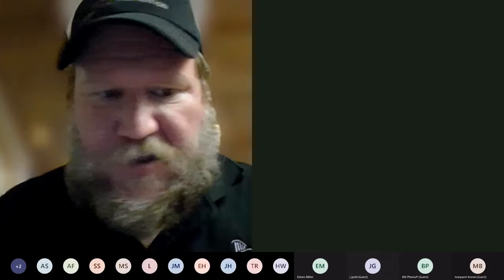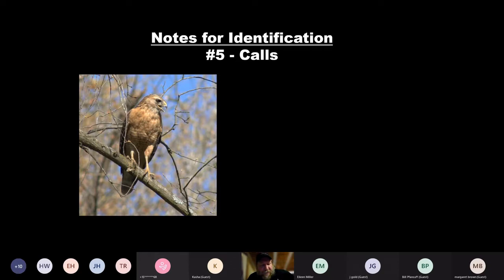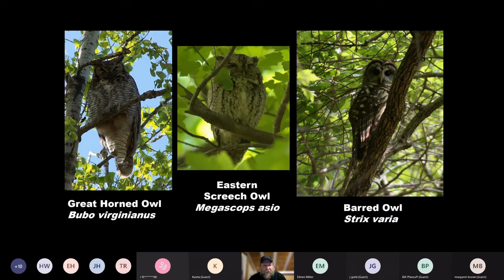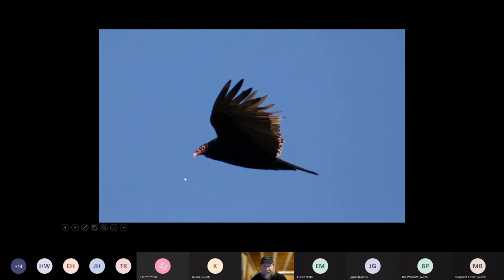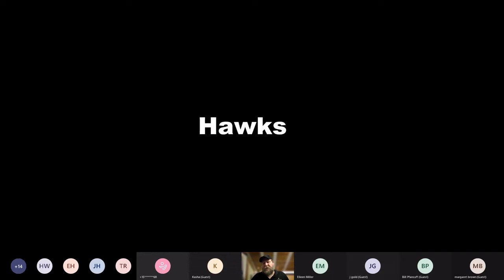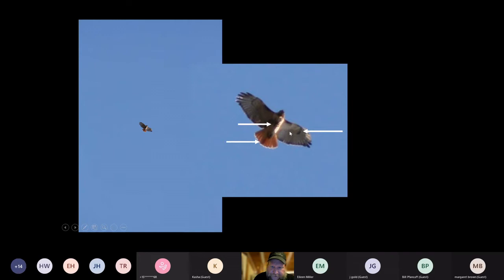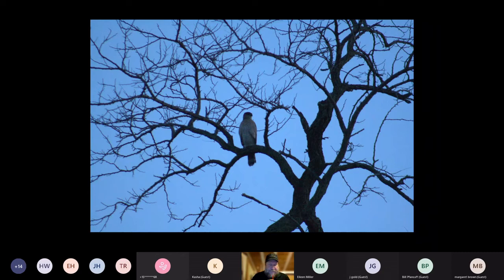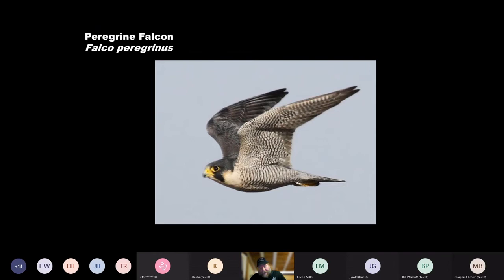Intro to Winter Raptors